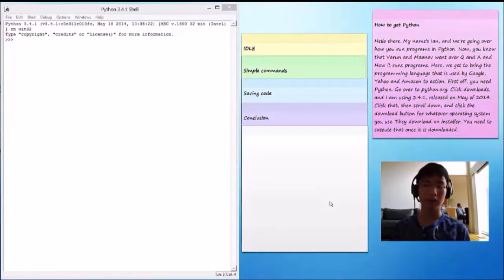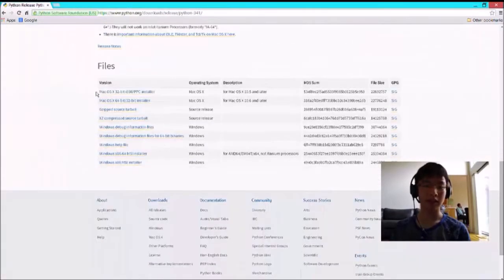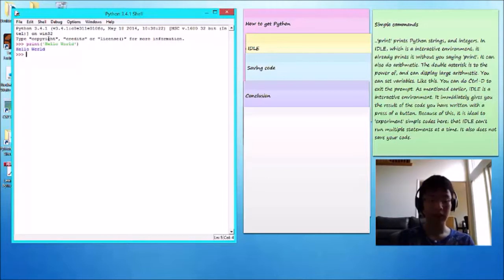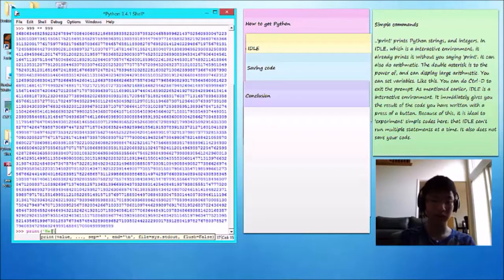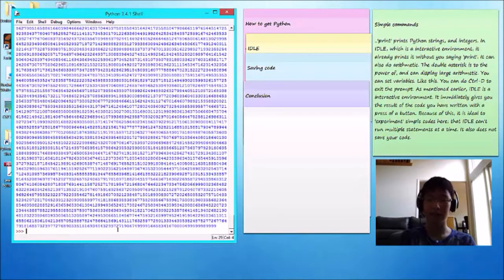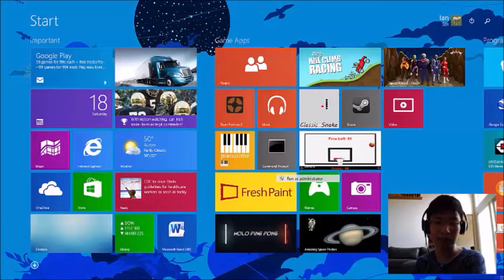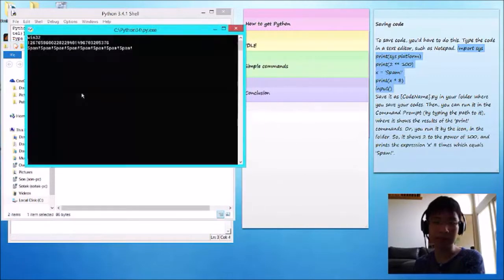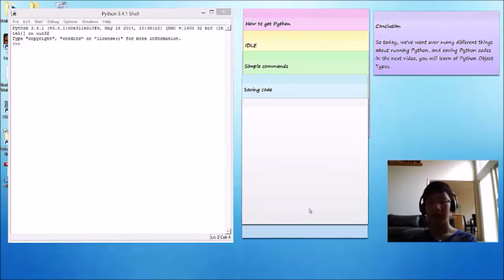Python by Kids Chapter 3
Hi everybody, this is our new video series teaching Python for any age all in only six parts! Go to our new website for more information on this